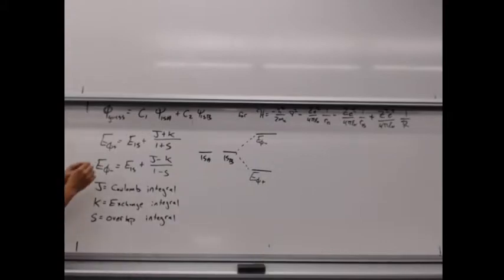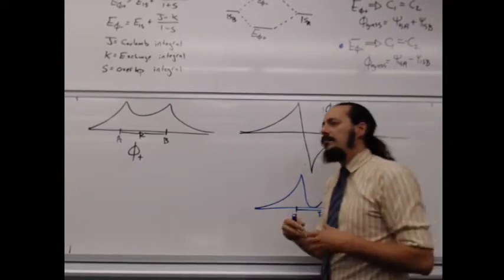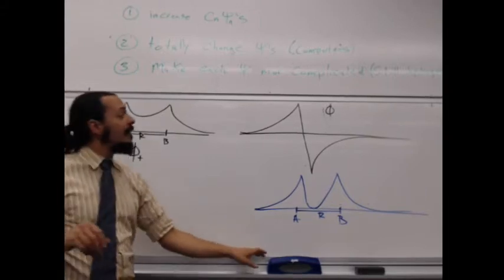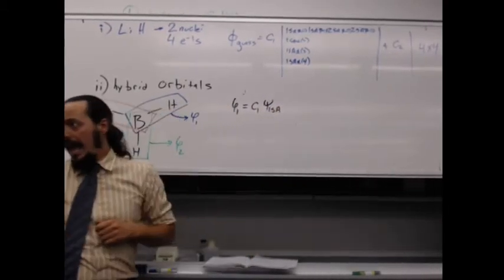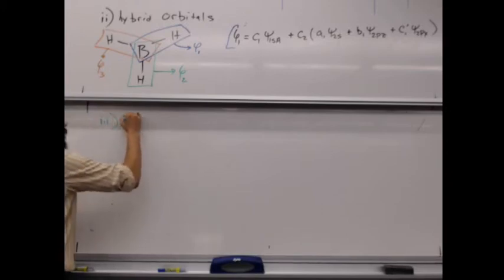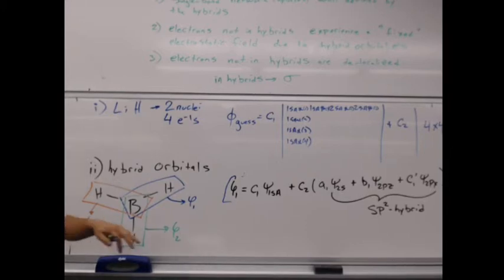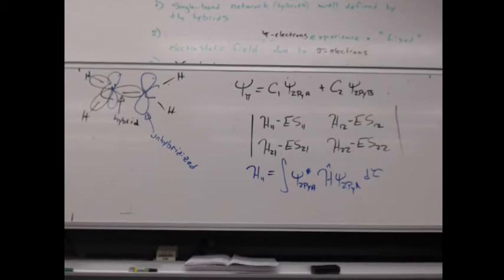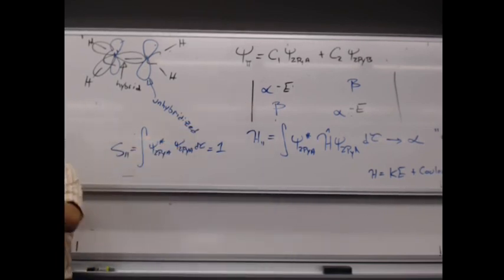Chem 353 Lec 15 modifications to var princp